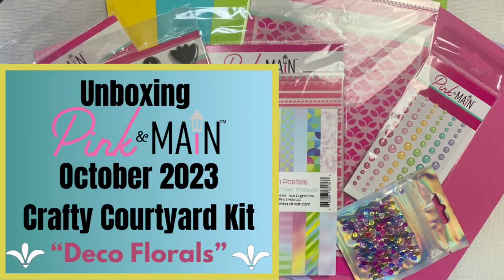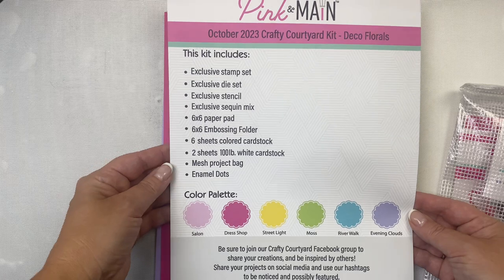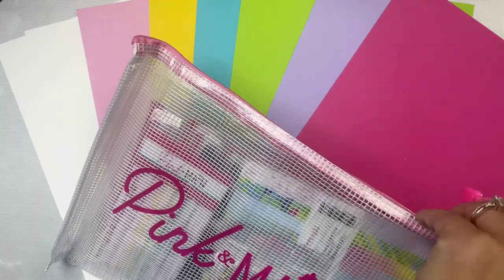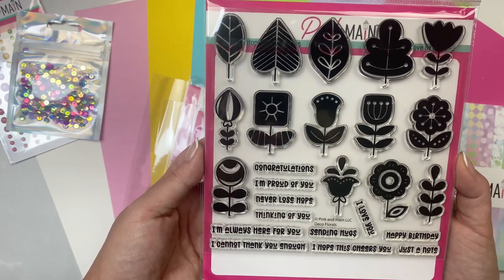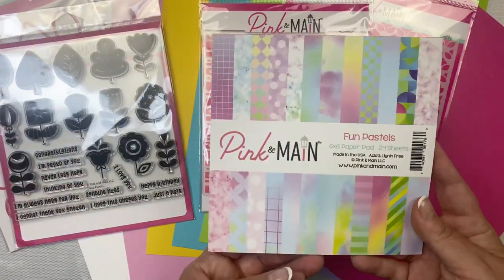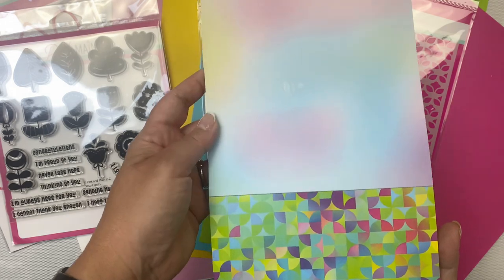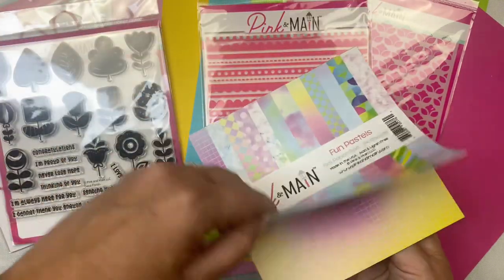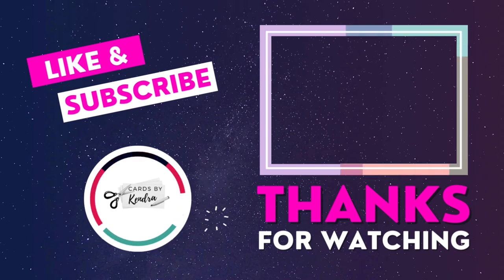Unboxing the @PinkandMain October 2023 Crafty Courtyard Kit "Deco Florals"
Welcome!  Today, I am unboxing the Pink & Main October of 2023 Crafty Courtyard Kit called "Deco Florals"! I'd love for you to leave me a comment to let me know you stopped by!

➡️ To download the free printable with cutting guides and card sketches for my current quarterly cardmaking challenge ,